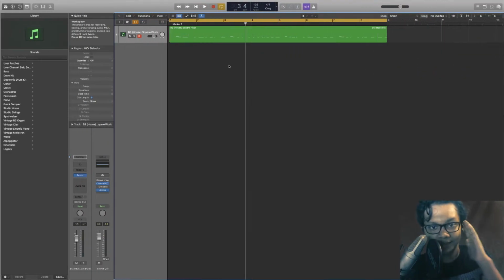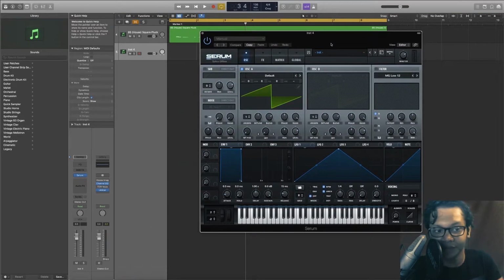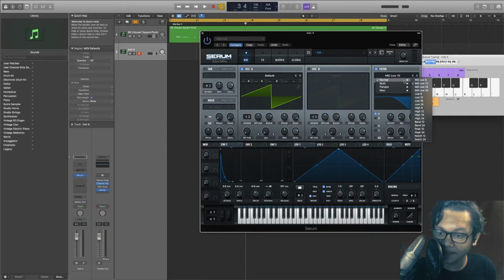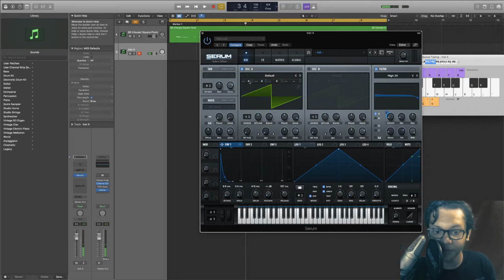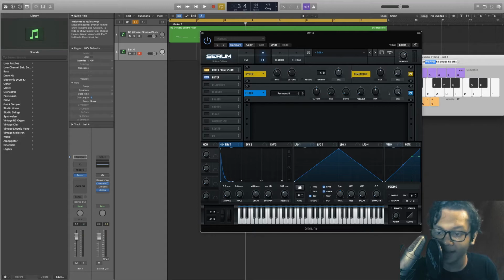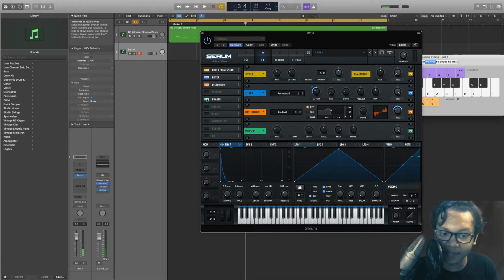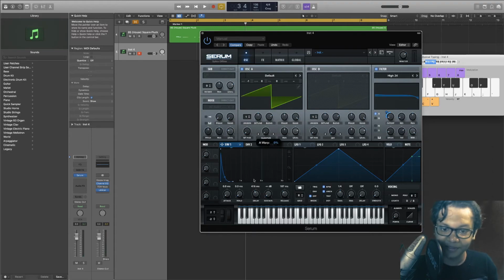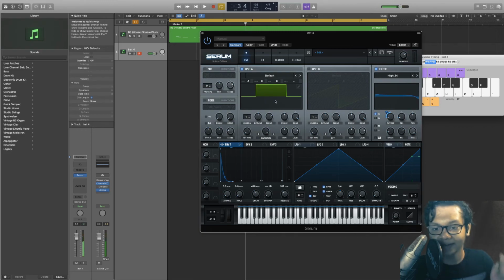Plucky Frog Bass in SERUM!!!!! Tutorial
Hey guys! Hope you're safe and sound. In this video I thought I would show you one of the simplest yet coolest sounds that I made in SERUM. Hope you guys like it.